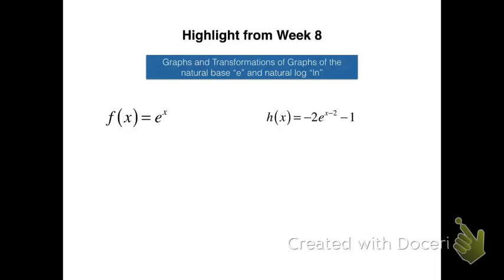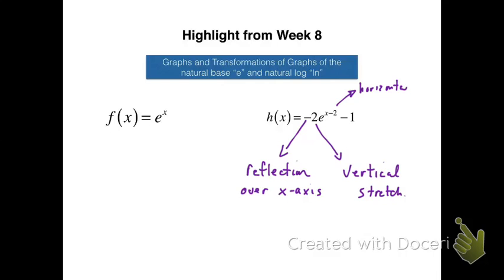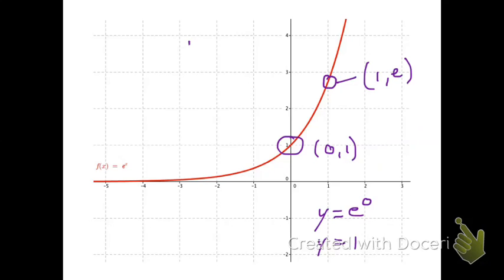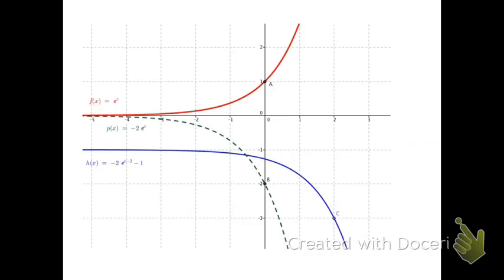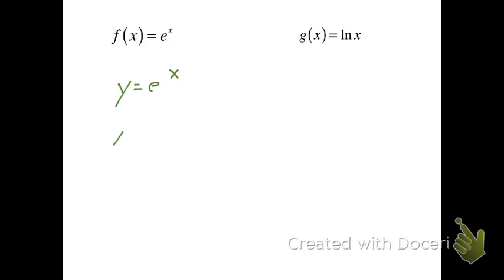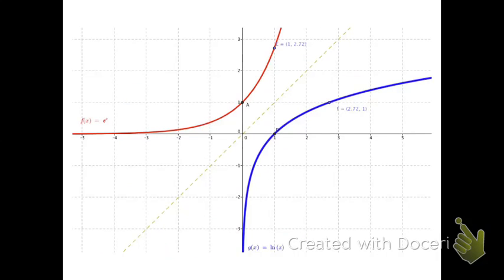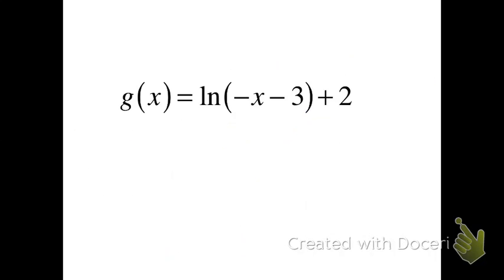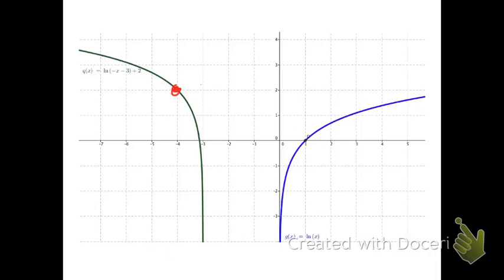Unit 2 Review Video 3 - Graphs of e and ln